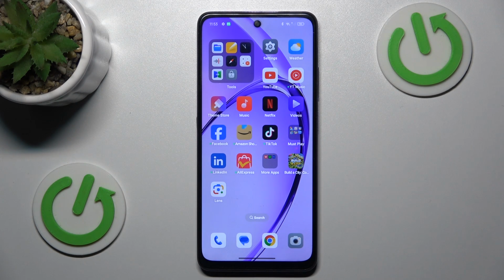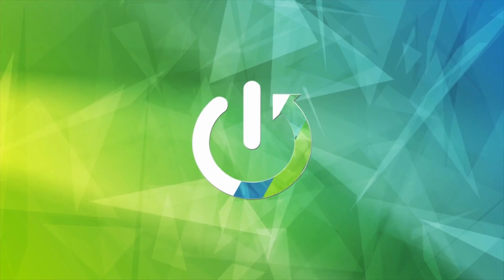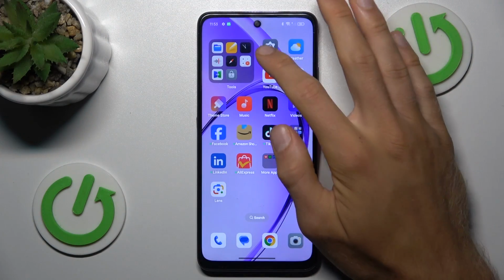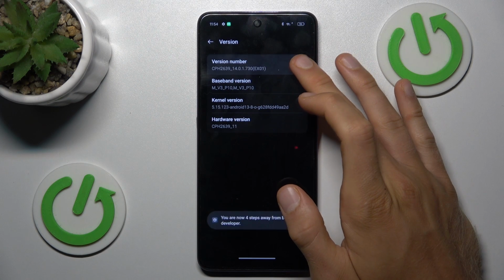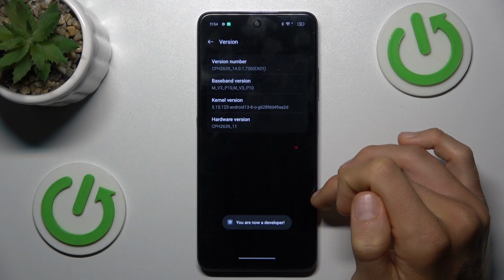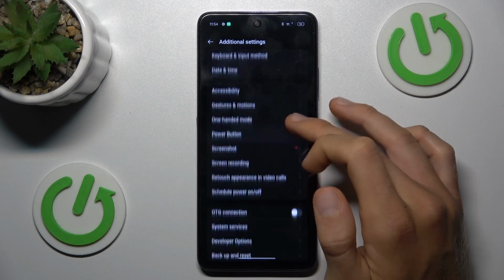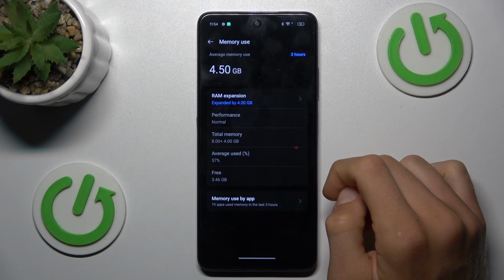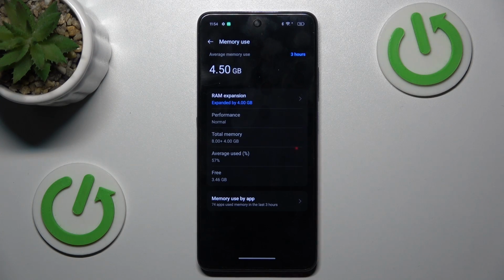How to Check Available RAM on OPPO K12x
This tutorial will guide you through the steps to check the available RAM on your OPPO K12x. Learn how to monitor the memory usage of your device to optimize performance and ensure smoother multitasking.

Why is it important to check the available RAM on my OPPO K12x?
How do I access the settings to view available RAM on my OPPO K12x?
What are the steps to check the real-time RAM usage on my OPPO K12x?
How can I free up RAM to improve my device's performance on the OPPO K12x?
What should I do if my OPPO K12x has low available RAM and is running slowly?